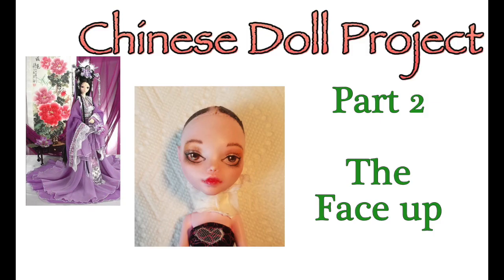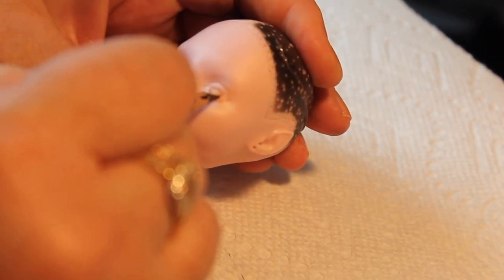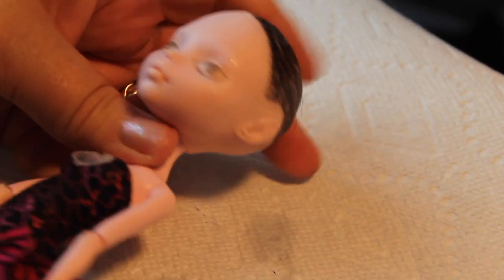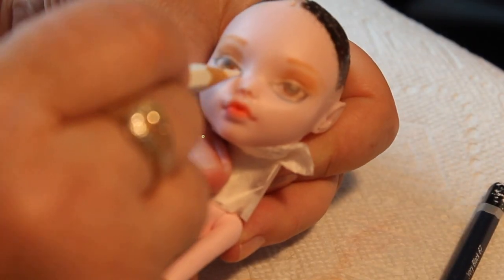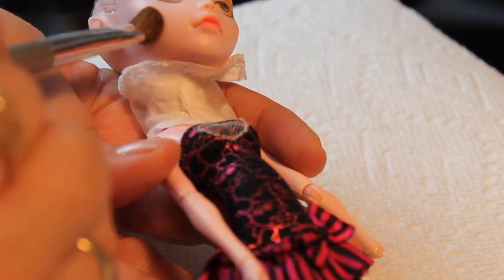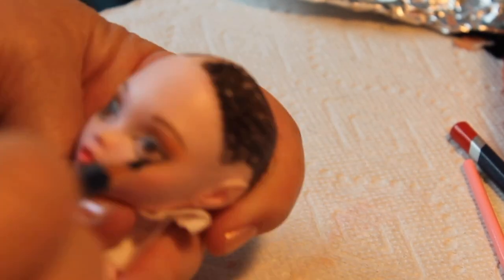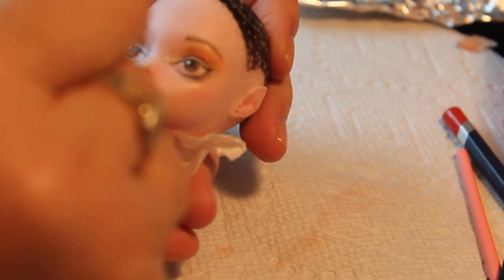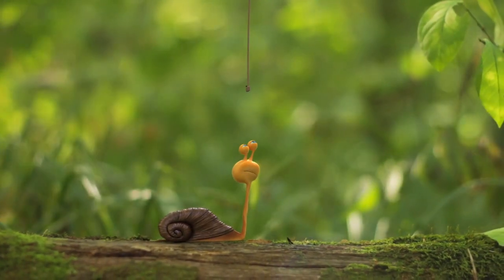Chinese Doll Project - part 2 - The Face-up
We continue our Chinese Doll Project with the Face up in this video. Enjoy!

1. Liquitex Matte Medium – use with airbrush as a base on face-ups before adding color

2. Liquitex High Gloss Varnish – use on eyes and lips as a final coat to add clear gloss finish:

3. Liquitex Matte Varnish – use with airbrush as a final finish to face up.

4. Krylon UV protectant clear spray in MATTE – If you don’t have an airbrush, this is a good final coat. Use as a final coat on face before adding gloss varnish to eyes:

5. Faber watercolor pencils – These are a little cheaper than Derwent and work well. Plus you get a sharpener and brush included

6. Pencil sharpener – Battery operated one

7. E-6000 glue small tubes – I buy in bulk (LOL) – use on just about everything

8. Ginger small scissors – sharp, and great in small spaces

9. Ginger large scissors – great for fabric

10. Baby sewing machine – Janome brand (the style I have (New Home) is no longer available, but this is pretty much the same thing.)

11. My big Singer sewing machine with 100 stitches

12. Martha Stewart X-acto knife – Okay, you don’t really need the Martha Stewart one, but I love the handle and the way it fits my hand. And it’s pretty. So there!

1. Easy Mold silicone mold material – I use it to make molds for polymer clay doll shoe soles and other things you want to make over and over

2. Liquid Sculpy – for bonding clay pieces or decorations to clay

3. Polymer clay cutting tool

4. Polymer clay roller

5. Set of Premo Polymer clay in assorted colors

6. Prismacolor Chalk pastels

7. Tacky glue

8. Good quality Acrylic paint set that’s not too expensive

9. Tiny brushes I use on face ups – These are actually for nails, but they’re perfect for applying pastels and paint to doll faces, too. Plus, it includes the small ball top tool I use to make the white sparkle in doll eyes

10. Pearl EX sparkling powder pigment set – for special effects on clay or dolls and accessories

11. Air brush – use this to apply theLiquitex Matte medium and Matte Varnish to doll faces before and after face-up. Can use to apply paint to face also if you like that effect. This is a good starter set

12. Suri alpaca locks – for doll hair

13. Pet groomer brush for brushing the alpaca hair